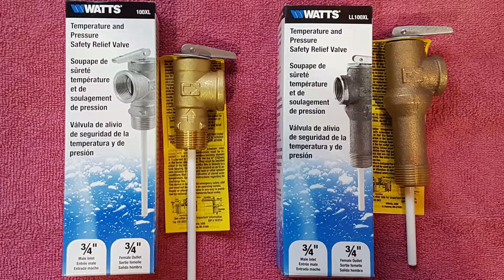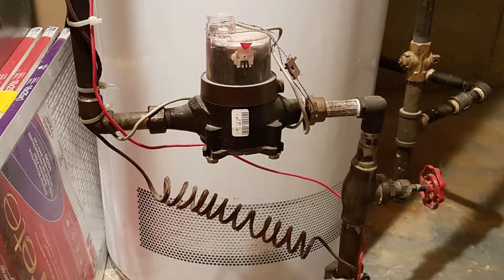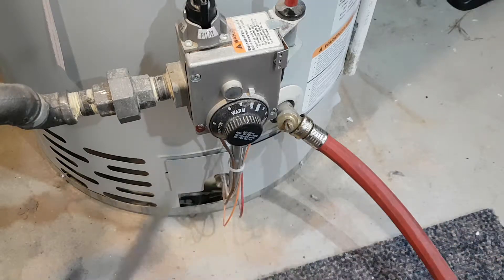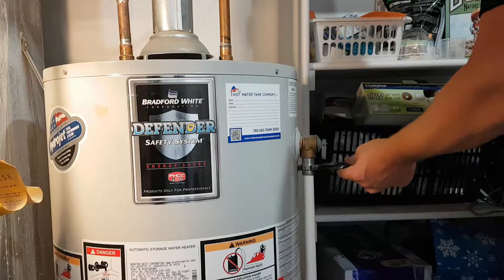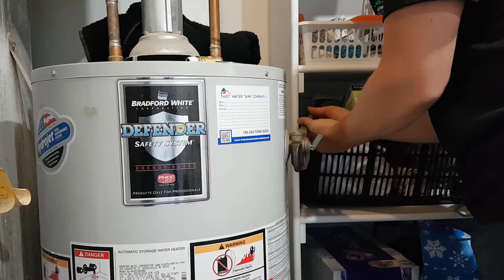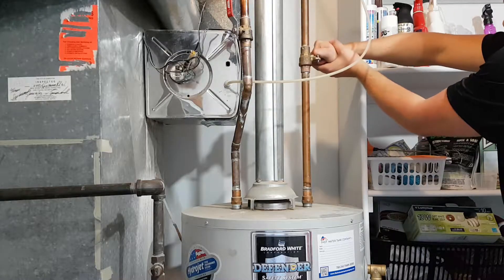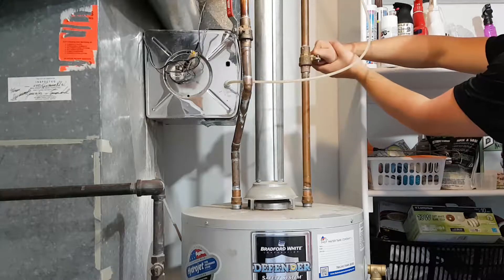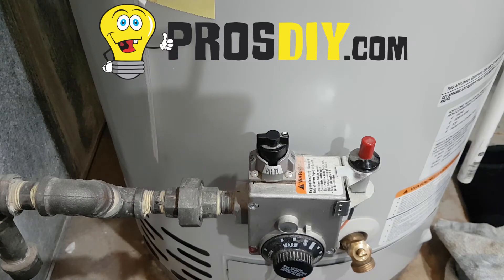Temperature and Pressure Relief Valve Replacement on a Water Heater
How to replace a temperature and pressure (T&P) relief valve on a water heater.

Watts LL100XL T&P Valve
Watts 100XL T&P Valve